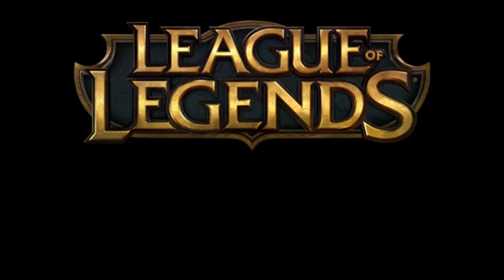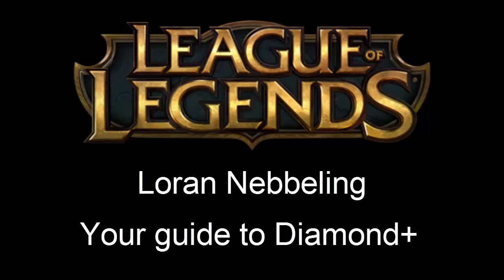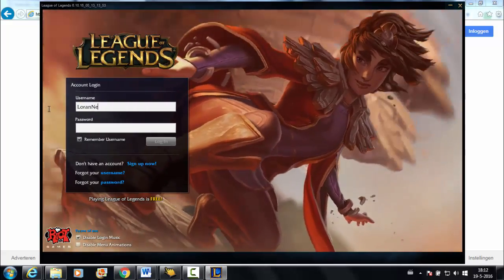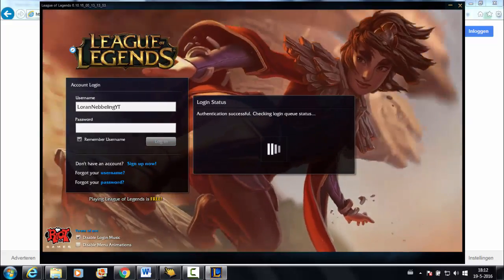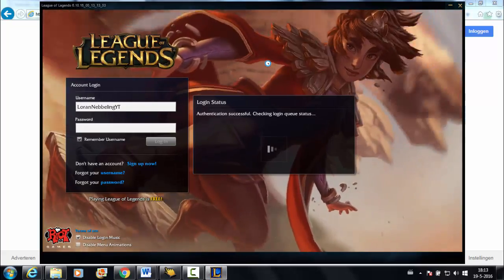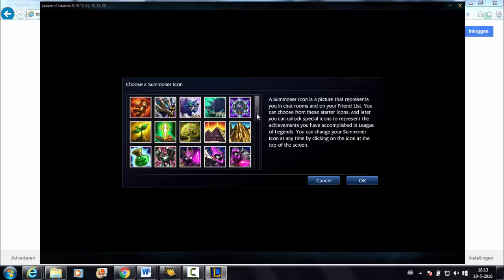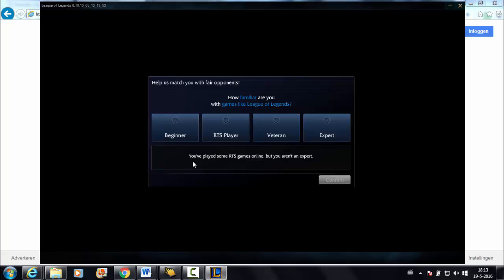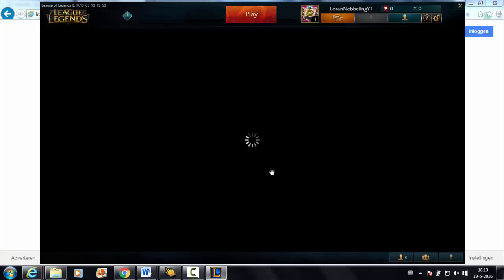League of Legends: Log in (tutorial)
League of Legends video 2.
How to log in into the game?

In video 2:
Log in into League of Legends.
Create summoners(user)name.
Create summoners(profile)picture.

This video contains the following tracks:
Ian Fever-Insane